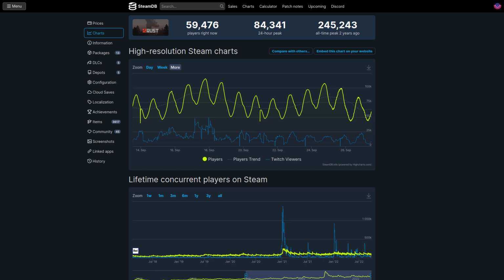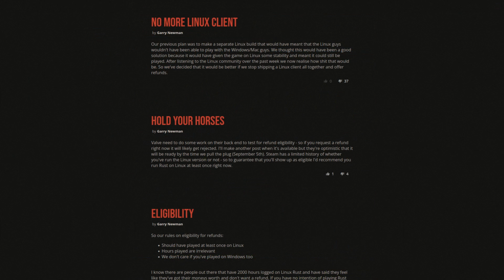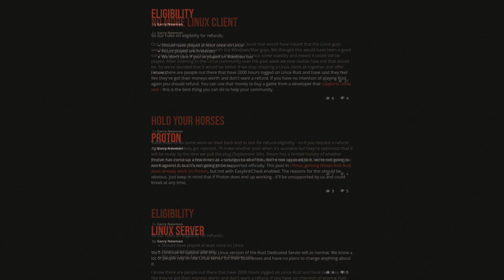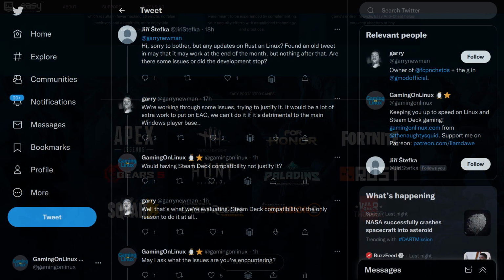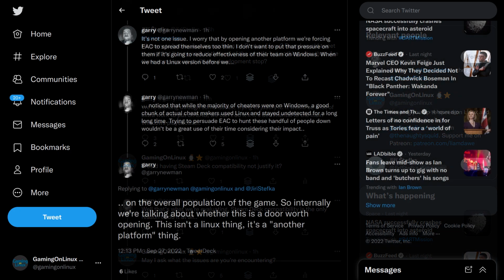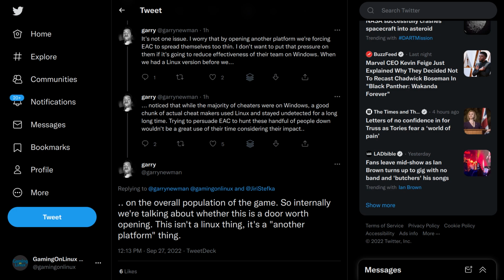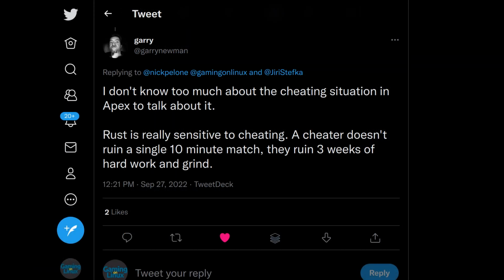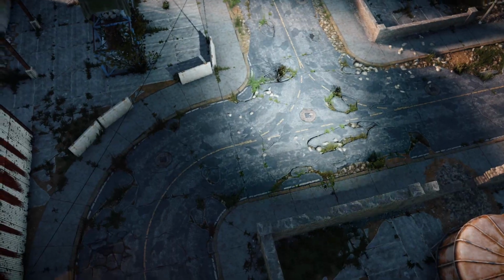An update on Rust for Steam Deck / Linux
Here's the latest on Rust for SteamDeck / Linux.